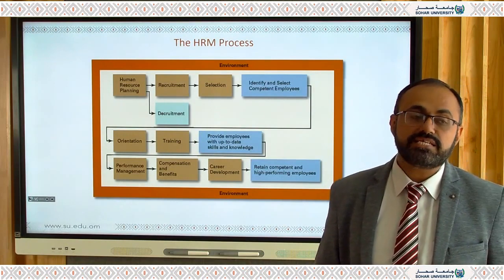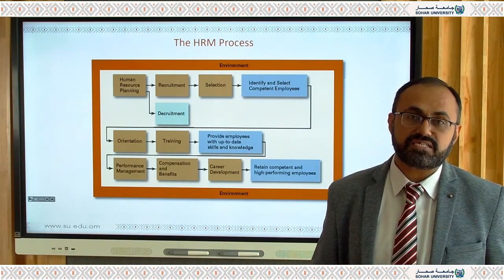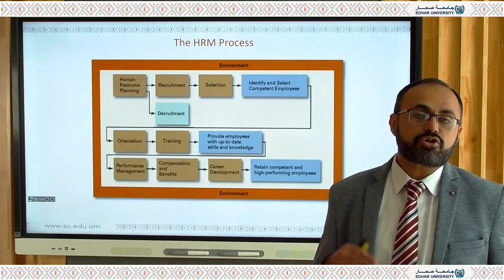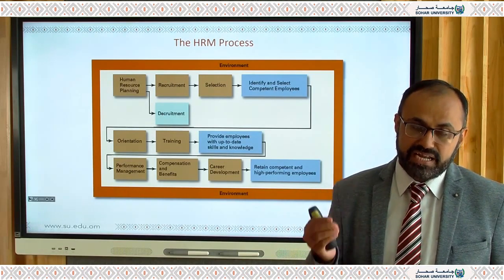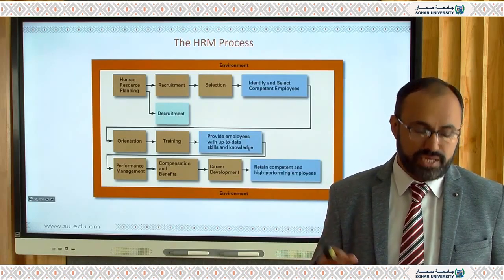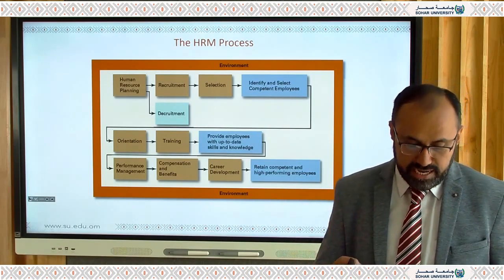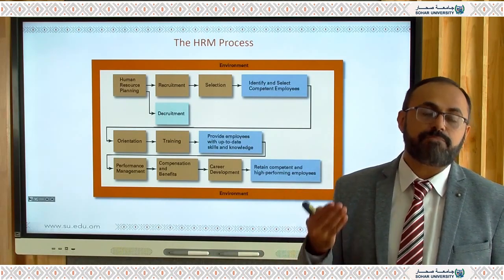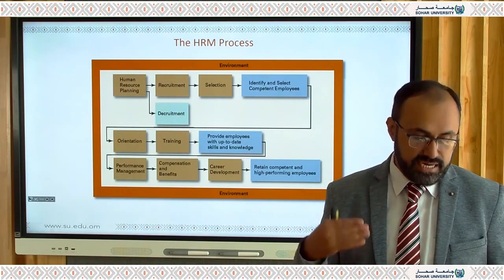Module 3 Part 3 Staffing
Staffing / Human Resource Management.